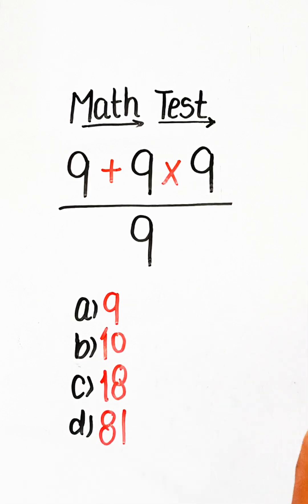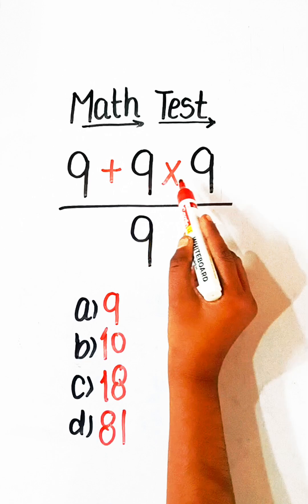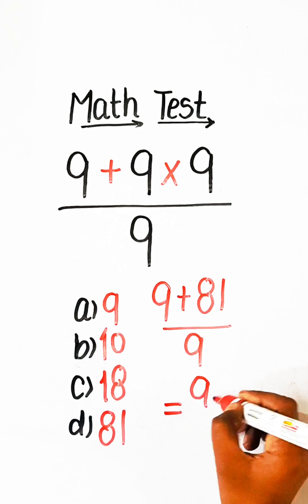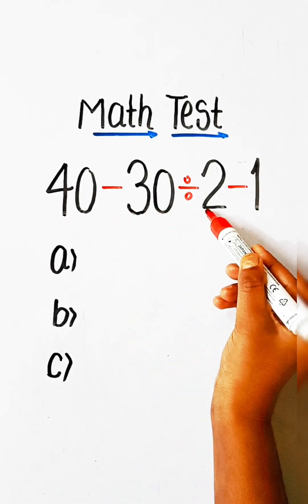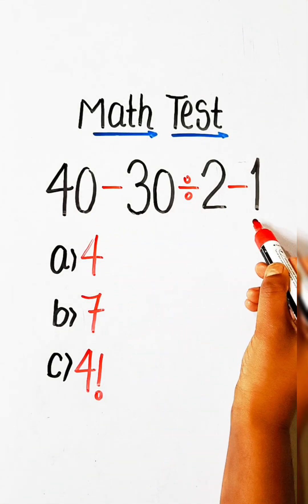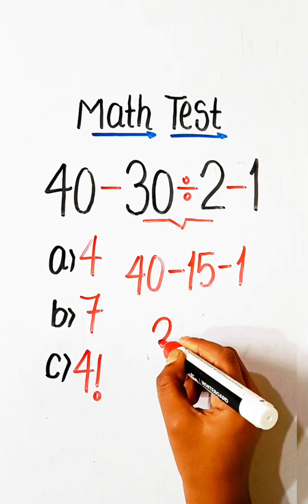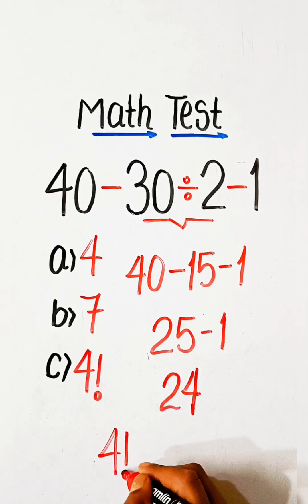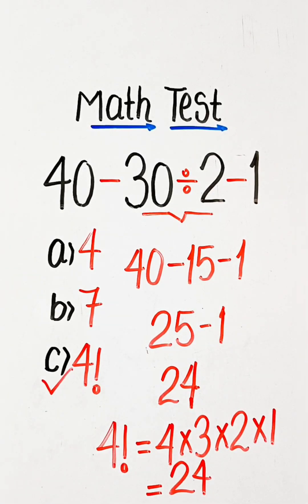Tricky Math Question for Genius/ 😱 99% will Fail.. / Simplification Test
Math Question for Genius/ 😱 99% will Fail..  / Simplification Challenge